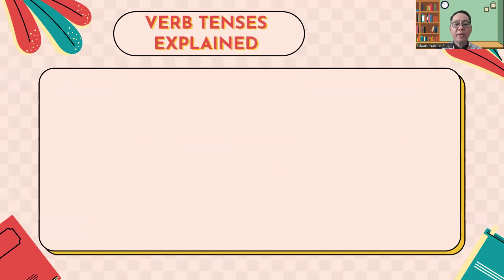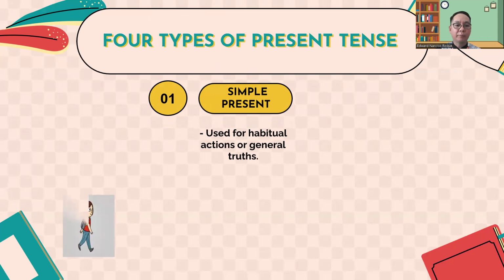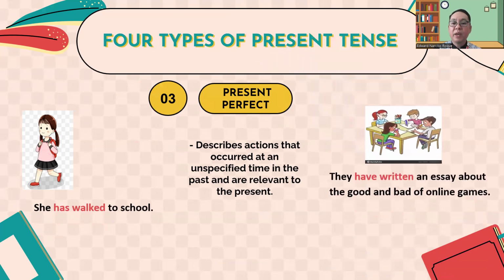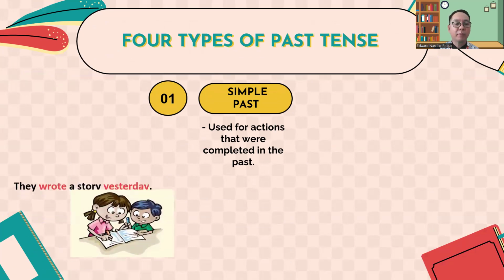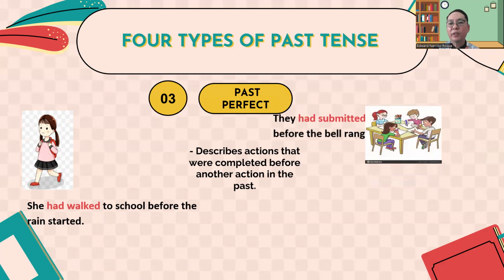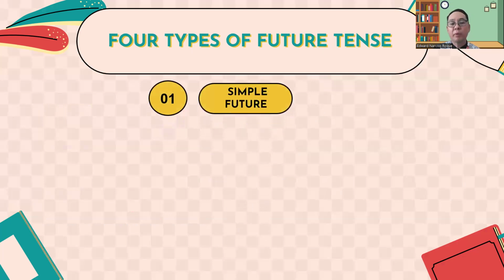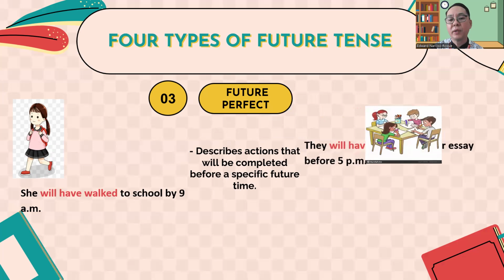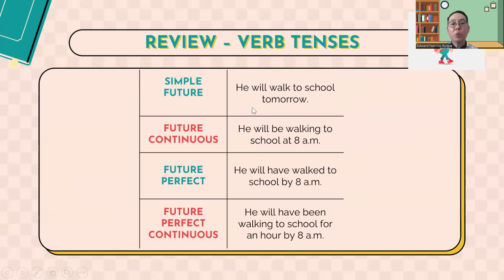OER video lesson project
This video is about the tenses of verbs.